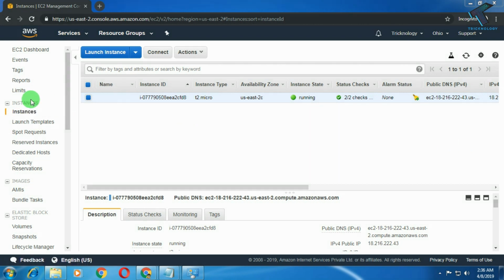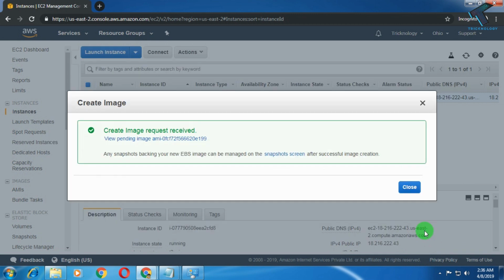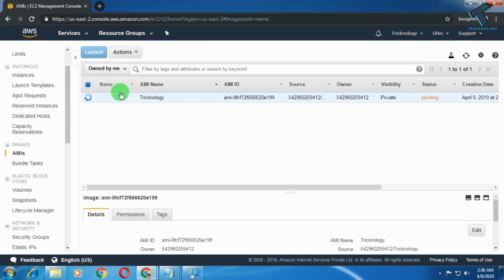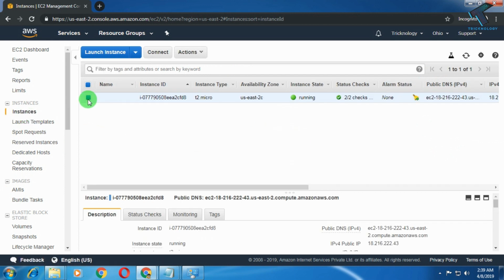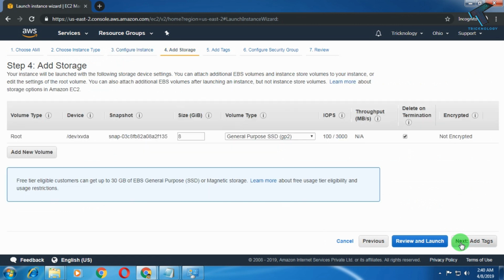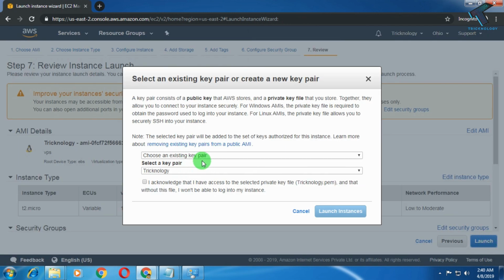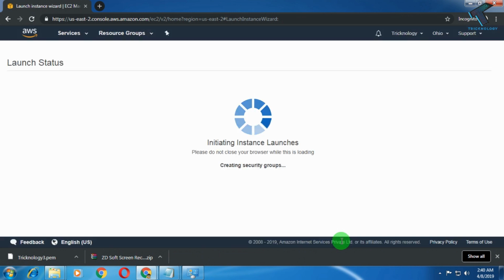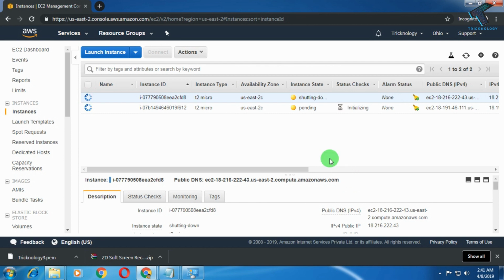How to Access to EC2 Instance if Lost the Key Pair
In this video, I will show you guys how to recover lost ppk file of EC2 aws amazon Linux key pair.

1. Mic
2. Microphone Stand
3. Headphone
4. Phone
5. Strip LED Light
6. Camera